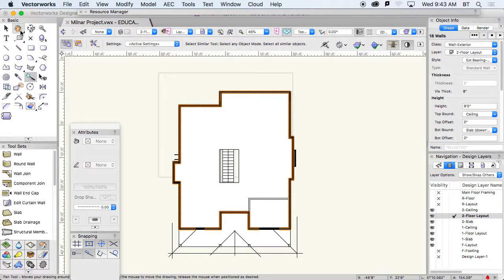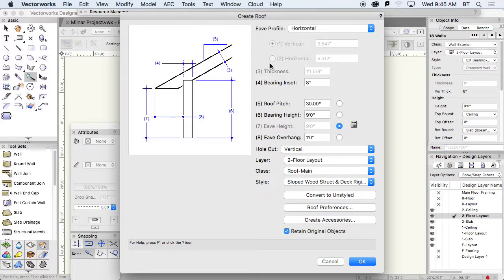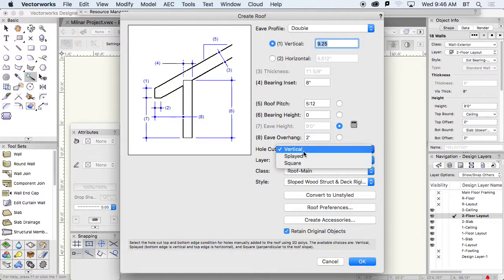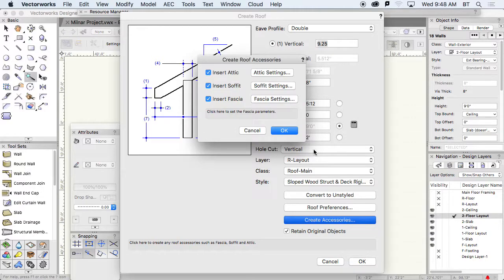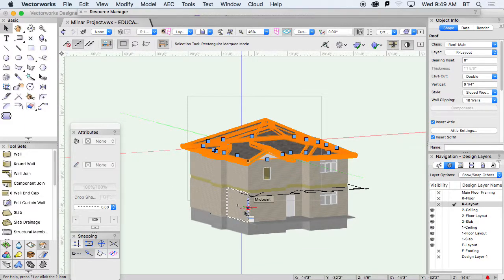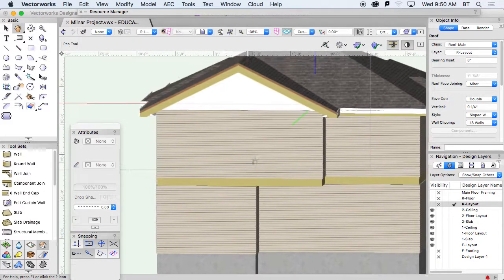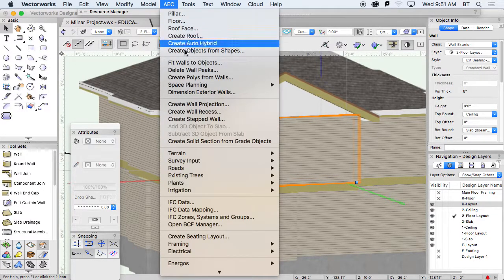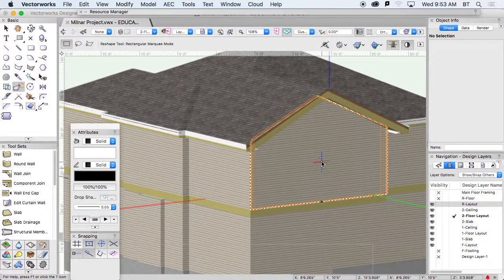Create Roof Command